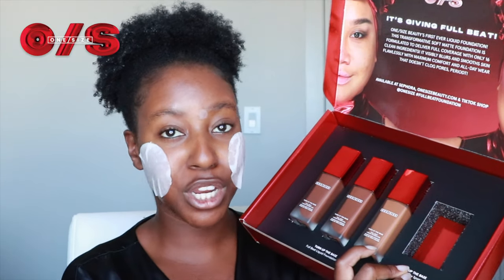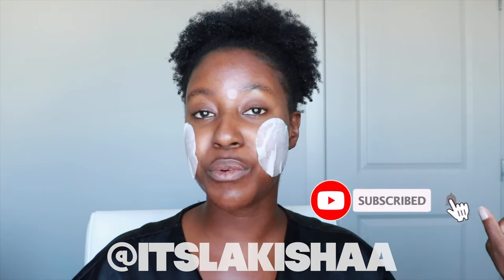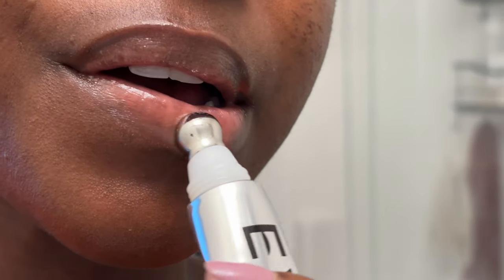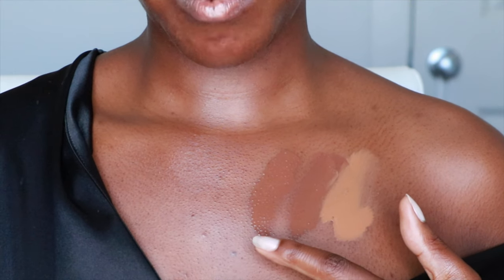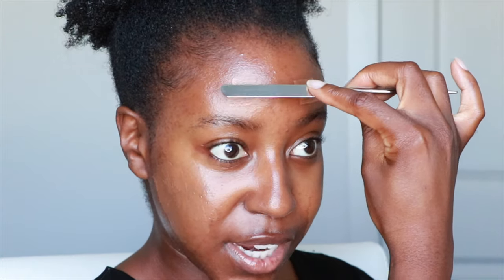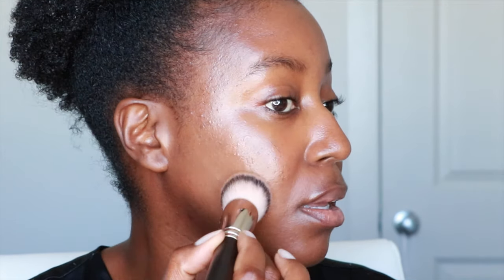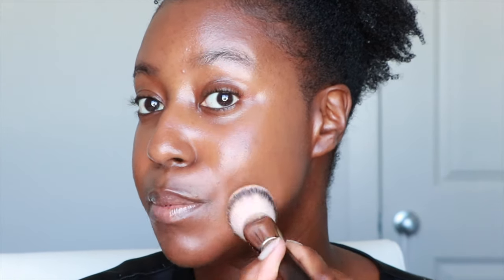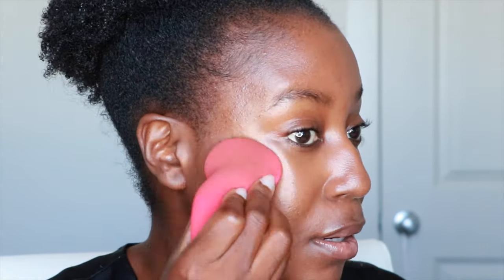One Size Beauty NEW Turn Up The Base Liquid Foundation Review + 8-hr Wear Test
In this video, I’m testing out the new One Size Beauty “Turn Up The Base” Liquid Full Coverage Foundation on dark skin! I’ll be applying the foundation, showing how it looks on my complexion, and doing a full 8-hour wear test to see how it holds up throughout the day. Watch as I put this foundation to the test, checking for coverage, finish, longevity, and how it works with my skin tone. Is this foundation truly full coverage? Does it last all day? Let’s find out!

Trying the Deepst 15 NG Shade:

OSB Turn up the Base Liquid Foundation Shades:
# Dark Deep 25 N
# Dark Deep 65 N
# Deepest 15 NG

Kisha Goody | Holistic Wellness & Beauty Guide | Your Resource for Skincare, Emotional Healing, and Natural Living.